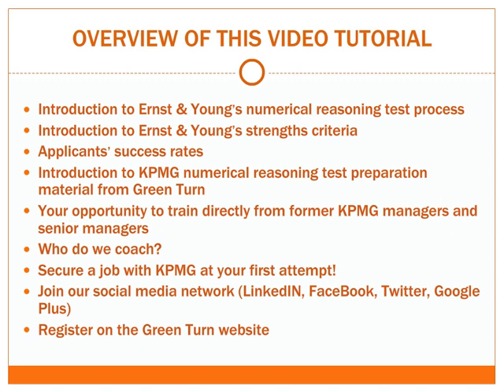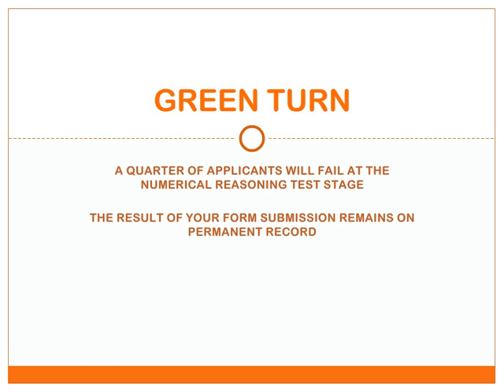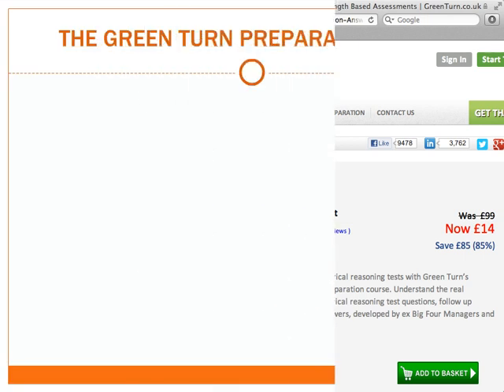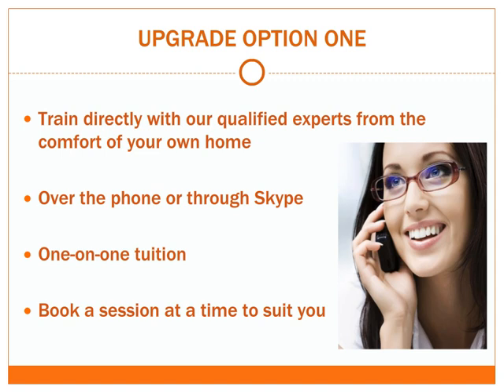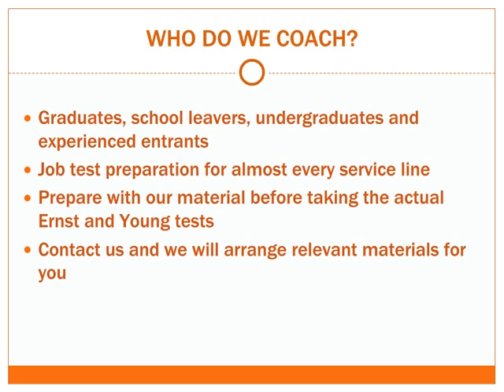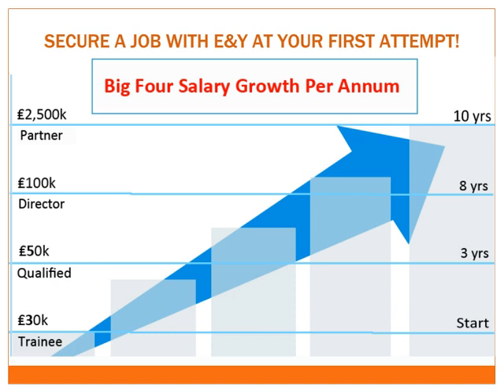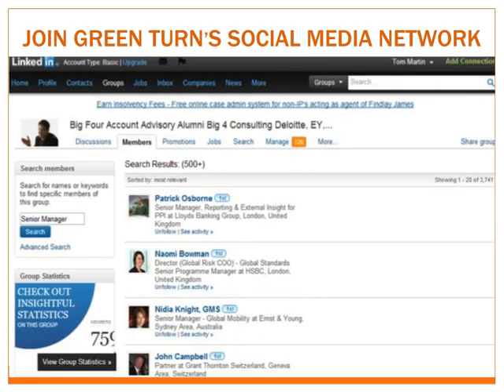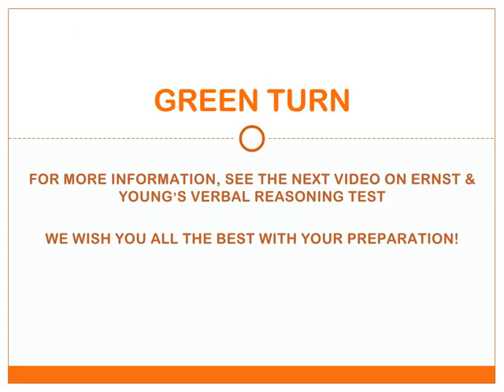Ernst and Young Numerical Reasoning Job Simulation Test: EY Numerical Reasoning Job Simulation Test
Ernst and Young Job Simulation Numerical reasoning test is part of the EY Job Simulation Aptitude Tests assessment stage. Prepare for the Ernst and Young Job Simulation Numerical Test with Green Turn to score full marks.

Green Turn has developed training courses, aided by expert former Big Four employees, designed towards helping you secure your dream job.

The Green Turn preparation pack includes 24/7 access to our online simulation programmes, Mock exam questions on EY Numerical Reasoning and Aptitude Reasoning tests in ebook format to practice offline, sample question and answers packs and instructions on EY's specific marking scheme.

Green Turn also offers two premium upgrade options to the basic pack. The first option allows you to train directly with our qualified experts from the comfort of your own home. This can be done over the conference call, through Zoom or via Skype. For the ultimate training experience, purchase the second upgrade and you can arrange to meet with our experts in various major UK cities. These face-to-face sessions are the perfect way to make sure that you're fully confident and prepared. Both options are flexible depending on your circumstances.

Whatever your reasons for seeking Big Four employment, rest assured that we will take you there! We have an outstanding pass rate of 99% and over 16 years of relevant coaching experience.

Preparing for the Big Four recruitment tests can be a daunting experience. We know what it feels like as most of us were in your shoes just a few years ago! Worry no more, we have the right solution for you.

Prepare with our ex-Big Four Qualified Consultants who have seen it all. We connect candidates with the ex-Big Four qualified professionals (Managers, Senior Managers, and Directors) for each service line (Audit Assurance, Tax, Advisory, Consulting, etc.) to train you and help you pass your recruitment tests. In fact, we are the only professional network offering this unique service worldwide. If you have a recruitment test coming at any of the Big Four Firm, then we can coach you live to pass that test(s). We cater to most of the English-speaking countries including the UK, USA, Canada, Australia, UAE, Singapore, New Zealand, and many more.

The demand for these in-person live 1-2-1 sessions is extremely popular with a 100% pass rate in our personalised service. We have limited spaces left so we highly encourage you to book your live preparation sessions asap to avoid any disappointment.